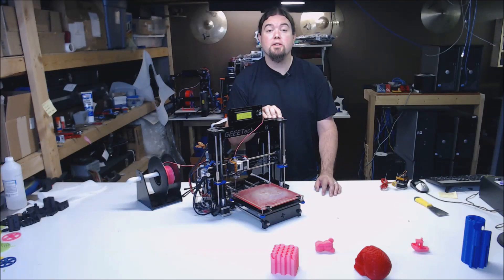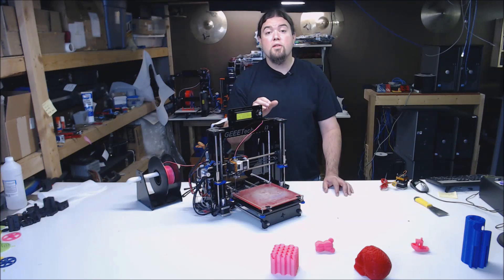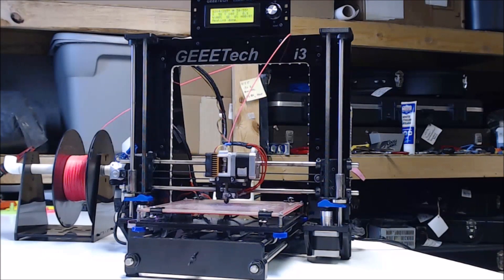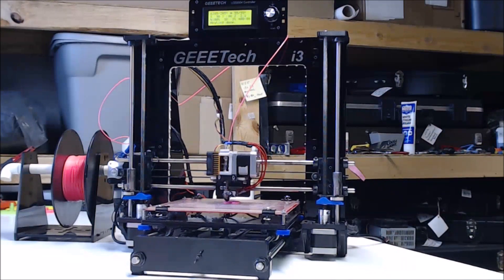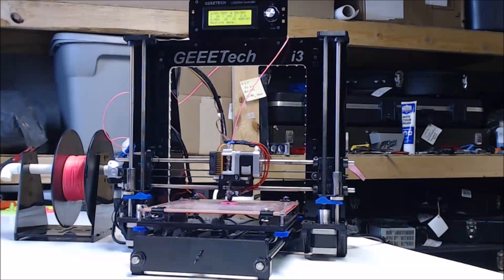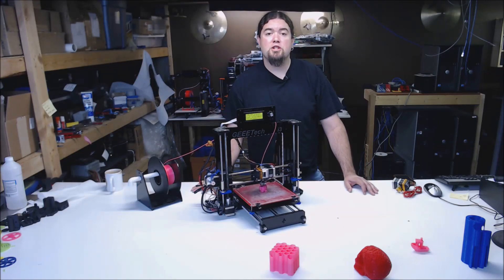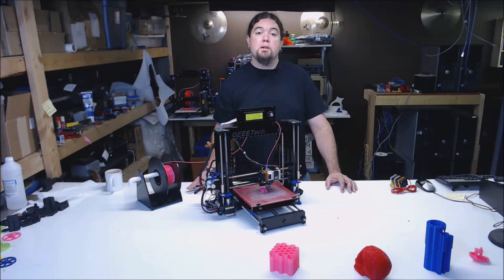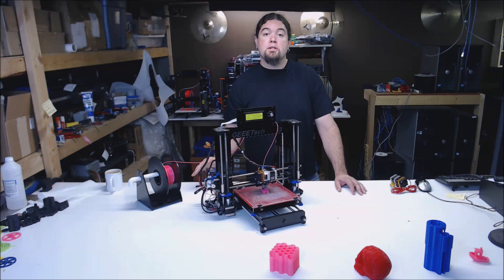Geeetech PRO B 3D Printer Review - Chris's Basement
This video is a review of the all acrylic PRO B 3D printer from Geeetech.

Amazon (aff) [US DE GB CA IT ES FR JP]:

Find Me Over On Twitter!